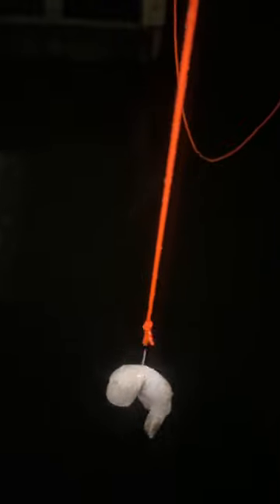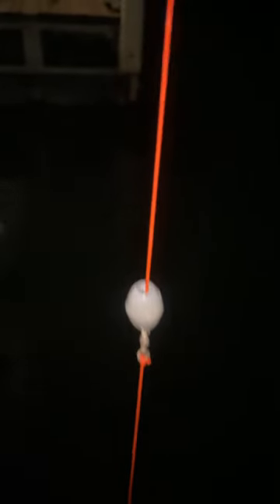￼ This is how I put my catfish rig out. Part one. Catch you in the morning. catfish fishing ￼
This is my catfish rig set up. This is part one of two. I’ll catch you in the morning tomorrow to see what we’ve caught or not. I’m having fun making them. ￼￼￼